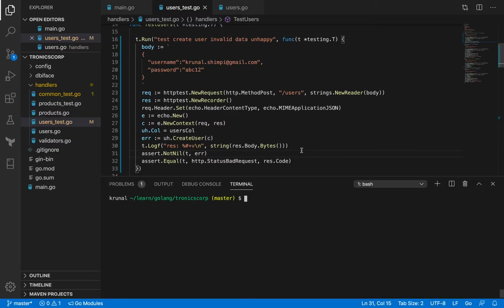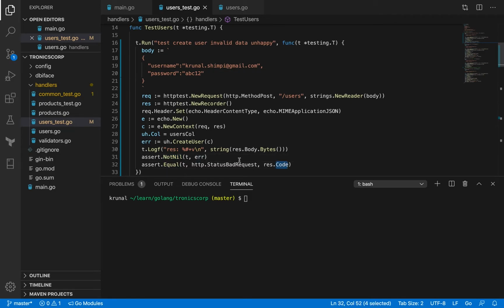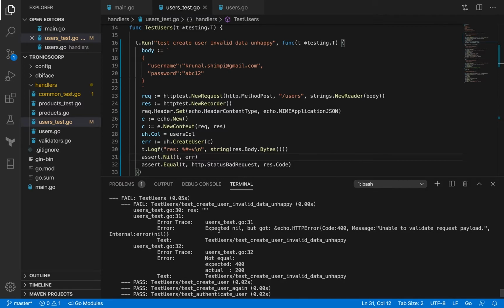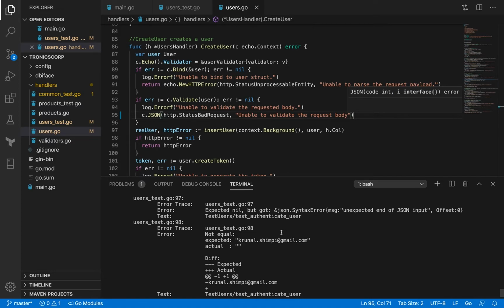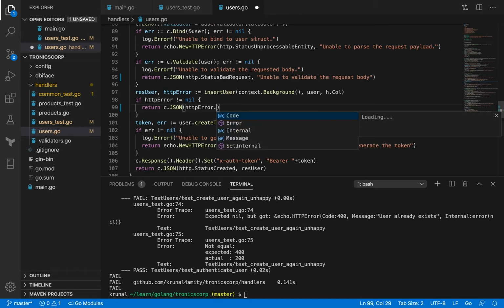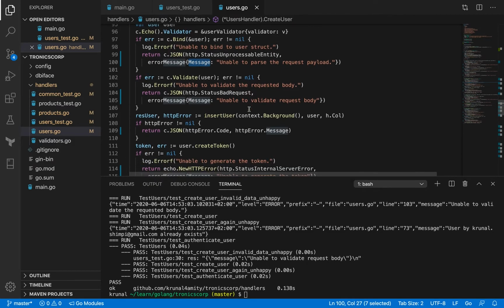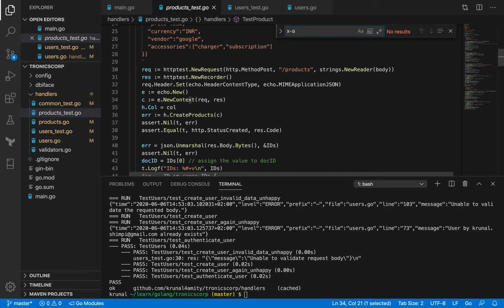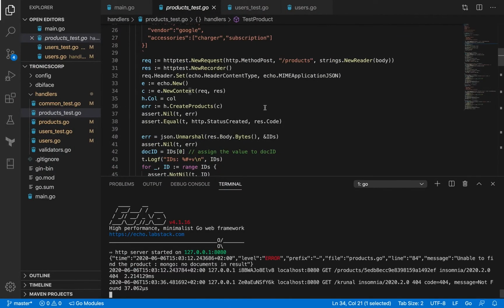RESTful API in Golang using Echo - An issue with echo.HTTPError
There's an issue with integration-testing route handlers using "httptest" package when used in conjunction with Echo framework, that requires a little change in our error handling approach.

Let's explore what that issue is in this session.